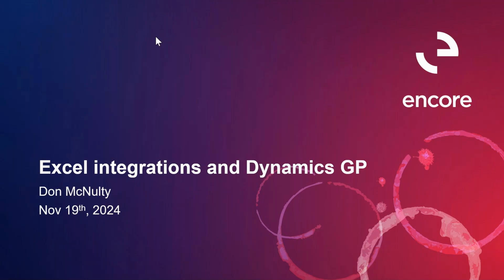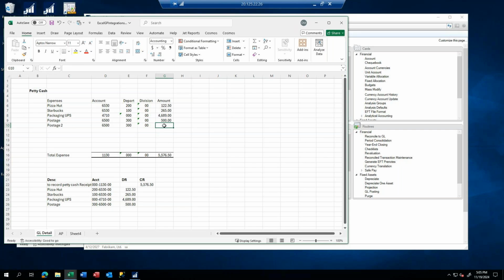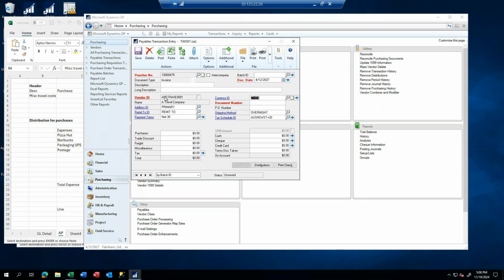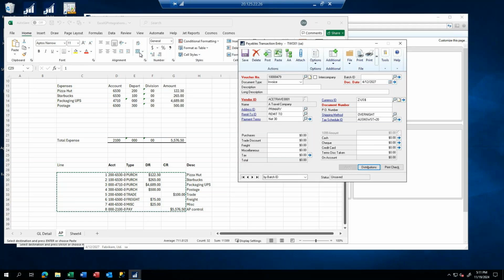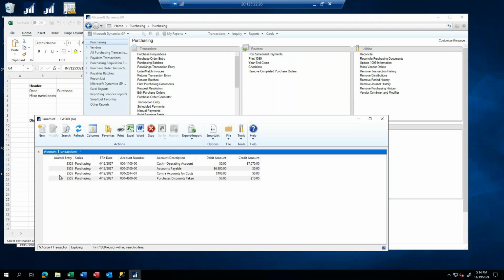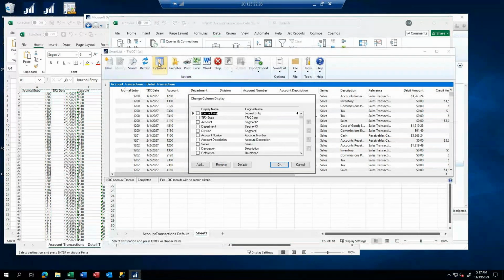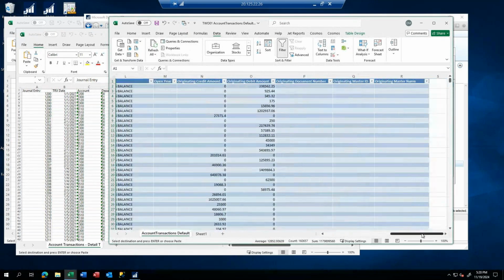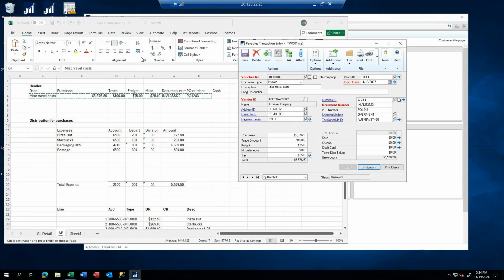Dynamics GP Coffee Break | Excel Integrations and Dynamics GP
In this recorded webinar, we dive into Excel integrations with Dynamics GP. Learn how to streamline your workflow by using copy-paste functionality for transactions, exporting data via SmartList, and leveraging Excel reports. We also discuss the possibility of making changes to your existing Excel reports.